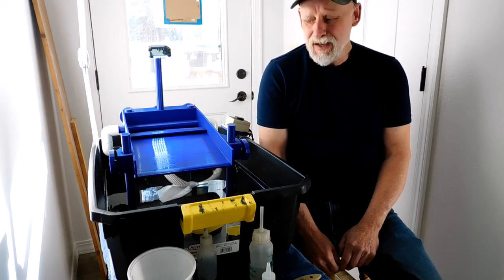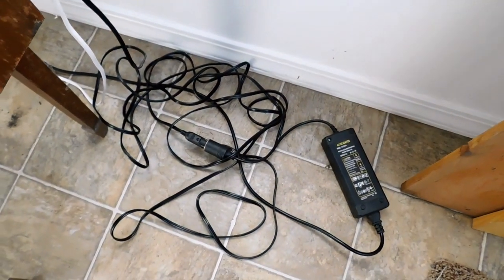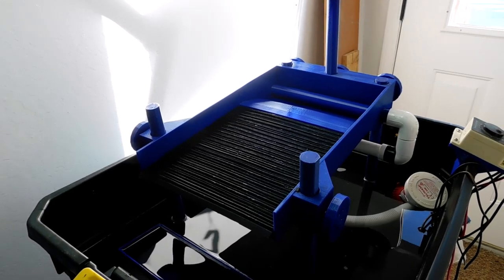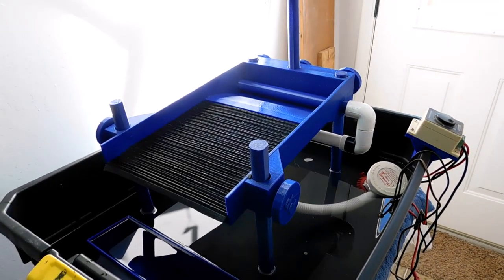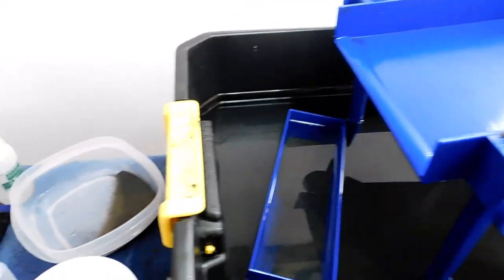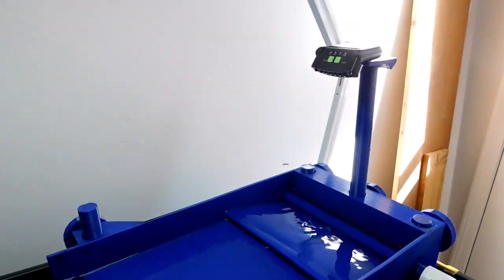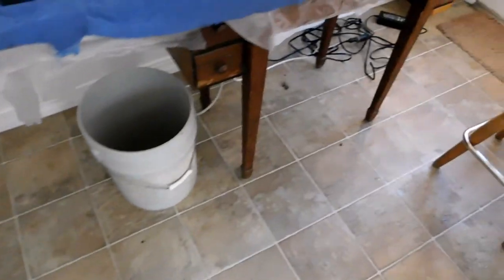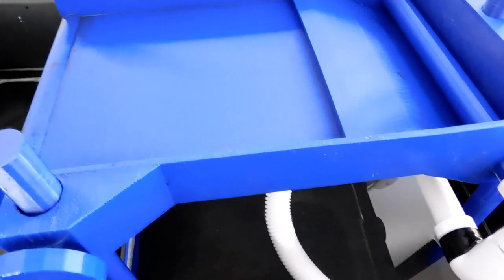AMAZING 3d MILLER TABLE - CLEAN UP SLUICE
Nothing even come close to the 3d miller table - clean up sluice for fine gold recovery. Designed for separating micro fine gold from black sand.